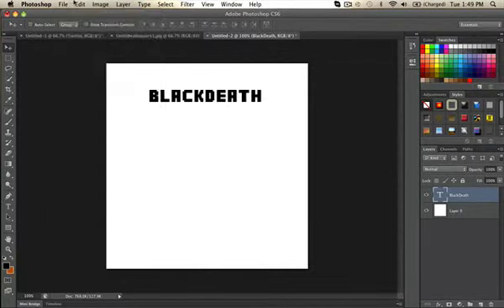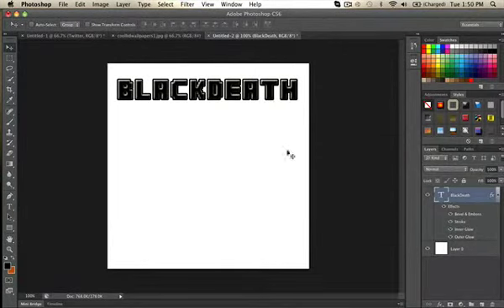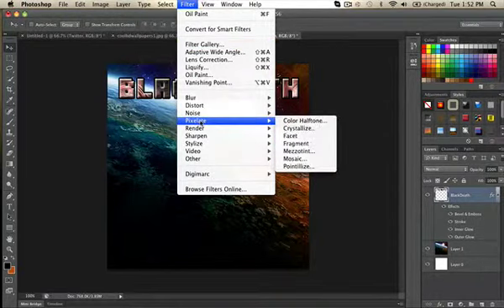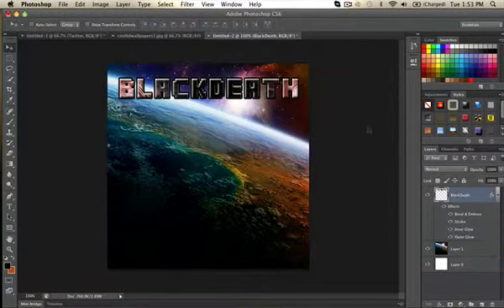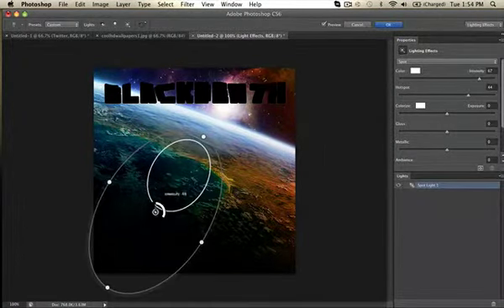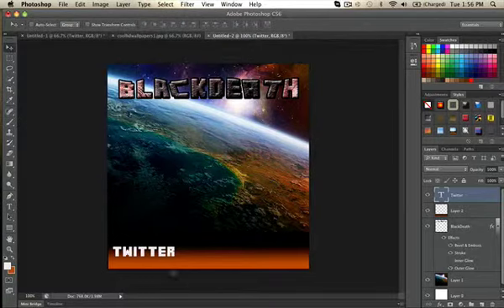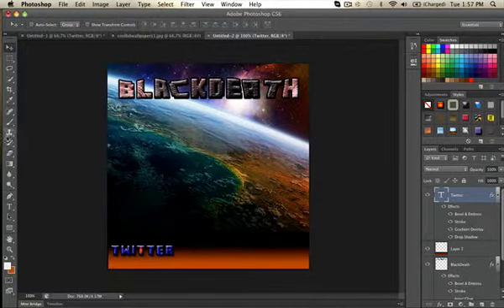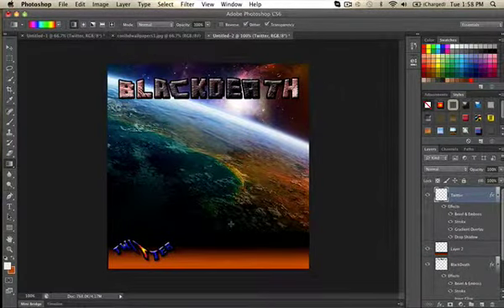Photoshop cs6 For newbies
In this video I will be teaching you on how to use PhotoShop Cs6.